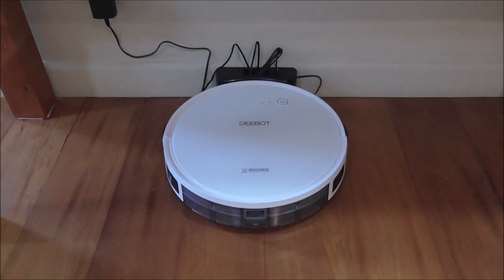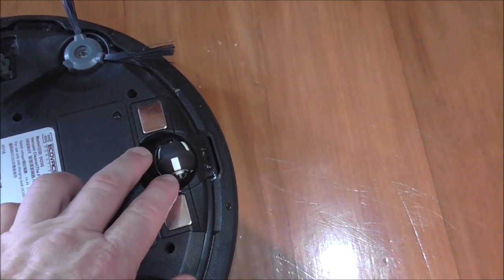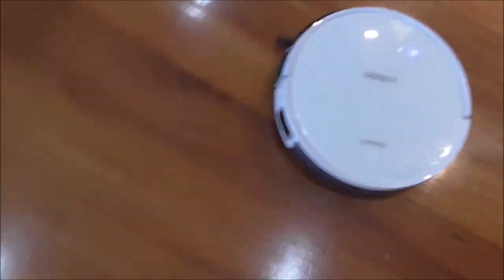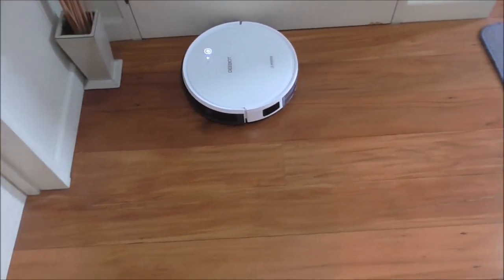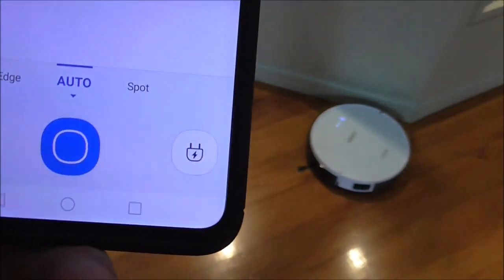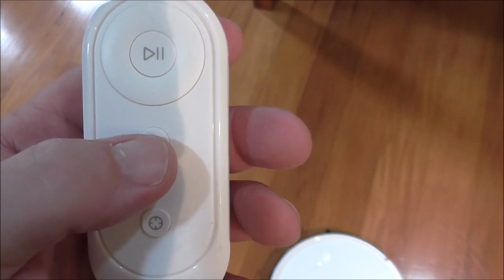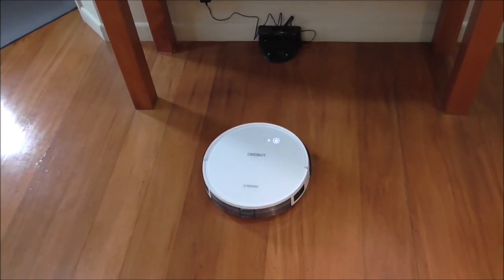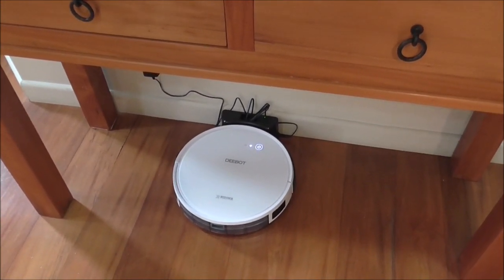Ecovacs Deebot 600/601/605 Robotic Vacuum Cleaner Review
This is the base/entry model. There are more expensive models with more features available (room mapping/mopping etc). This model cost $299NZD on special.

Clickable timestamps in pinned comment

00:00 - Close up look at Deebot unit
02:37 - Default operating mode
03:57 - Hard floor to carpet cleaning
04:22 - S pattern mode
05:02 - Spot cleaning mode
05:46 - Ecovac Home App
06:04 - Edge cleaning mode
07:30 - Dock function
08:09 - Google Home / Alexa integration